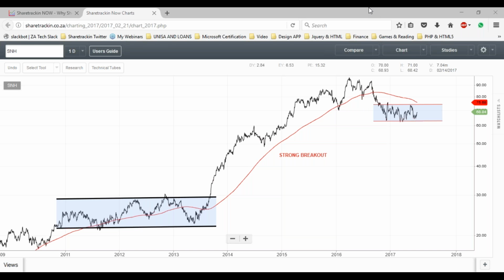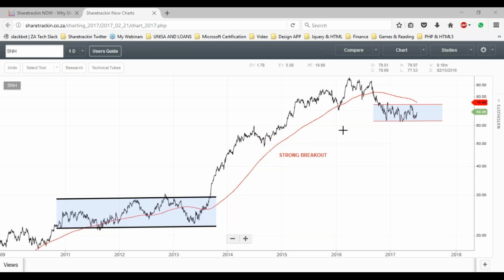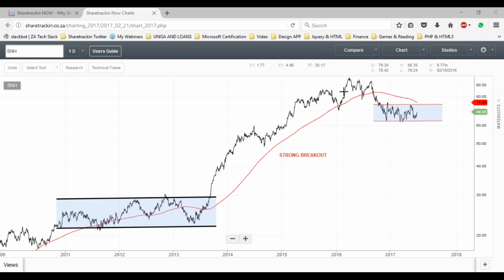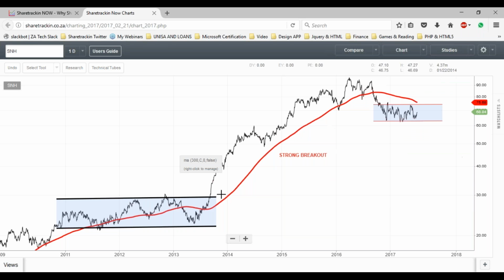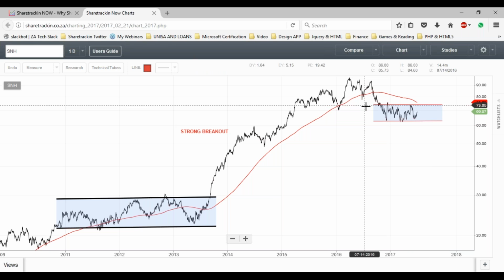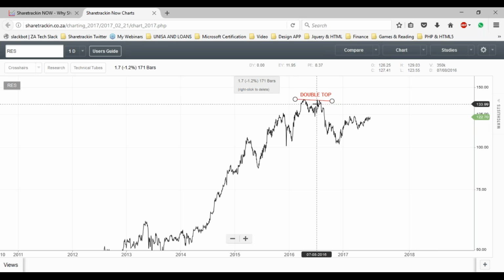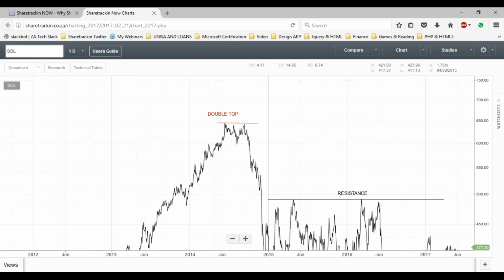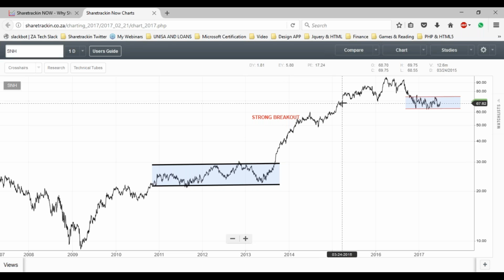Basic Trend lines & Patterns (5 July 2017)